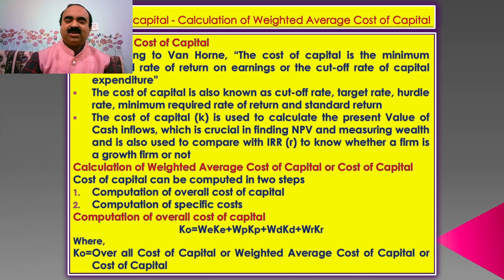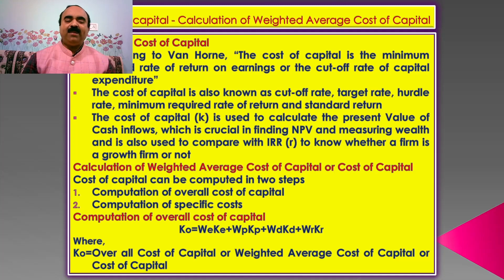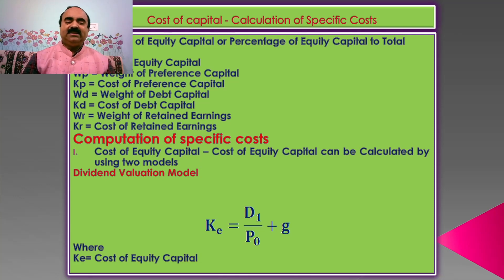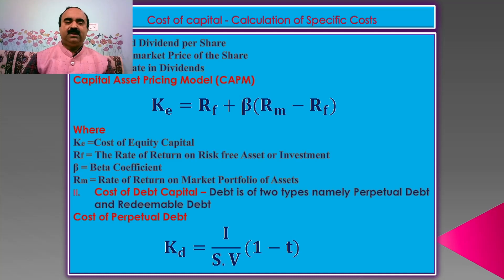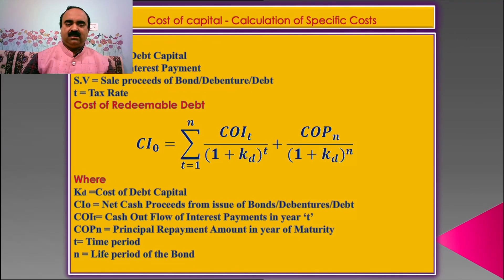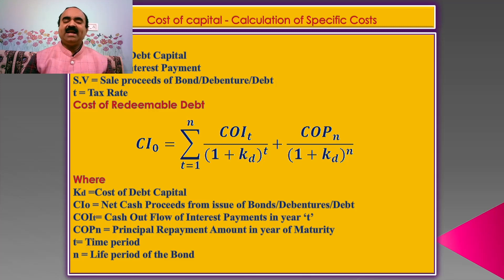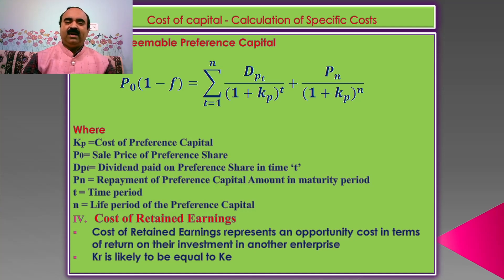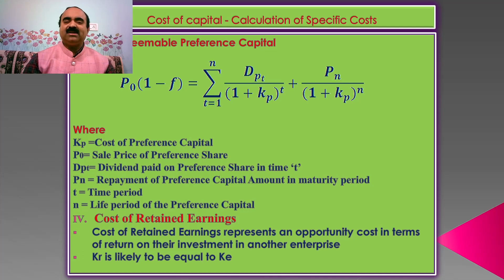Cost of Capital - Calculation of Over all Cost of Capital and Calculation of Specific Costs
Cost of Capital - Calculation of Over all Cost of Capital and Calculation of Specific Costs - Calculation of Cost of Equity - Calculation of Cost of Debt - Calculation of Cost of Preference Capital - Calculation of Retained Earnings